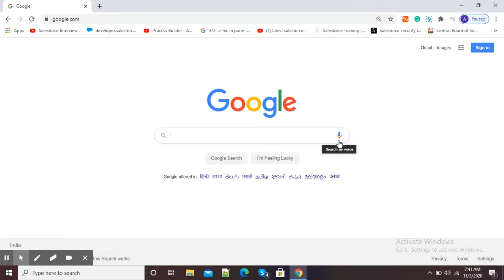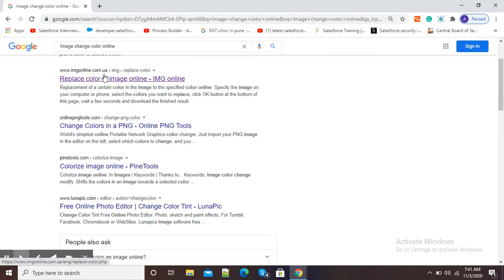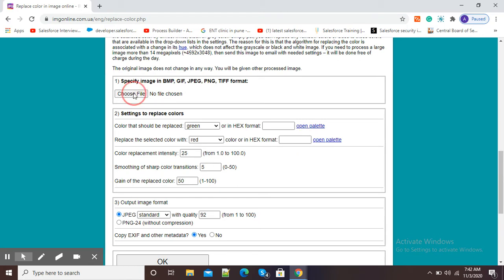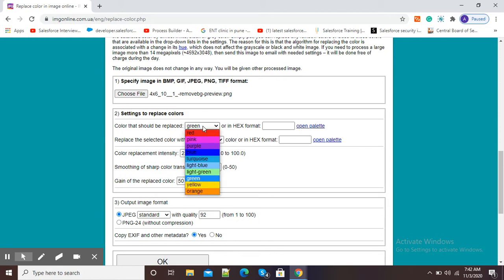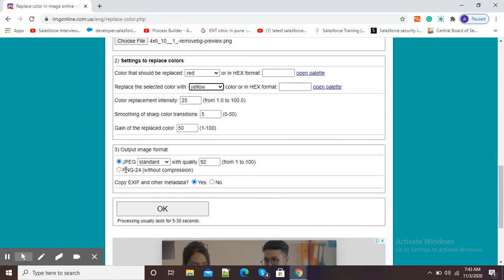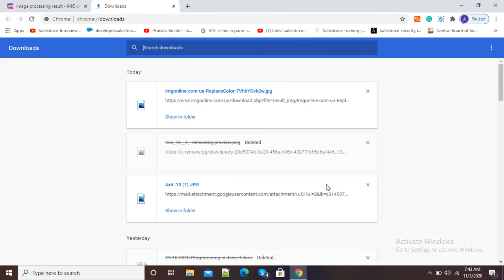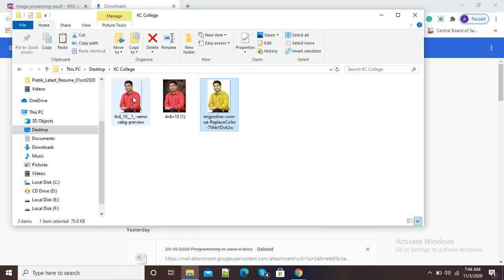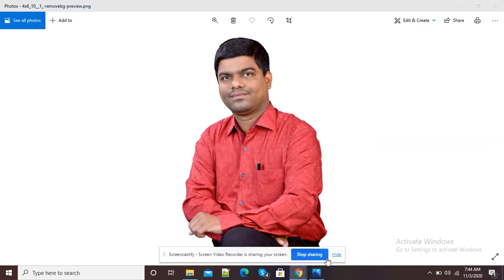How to change Image Color Online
This video explains how we can change the color online.